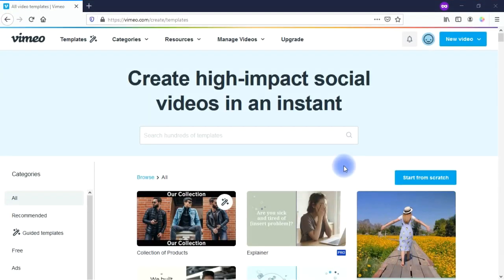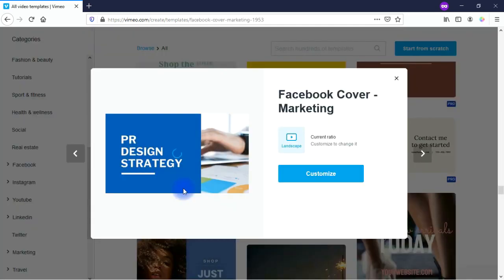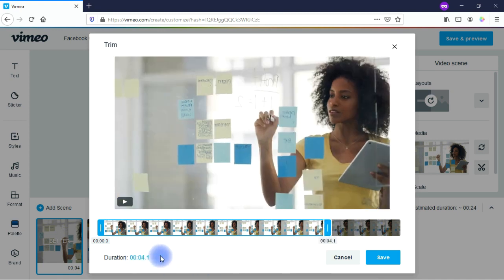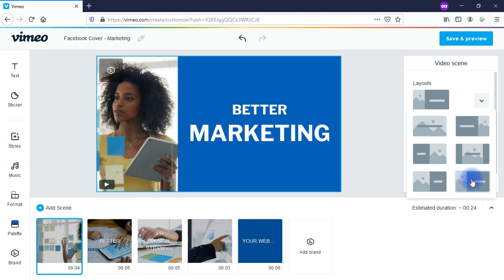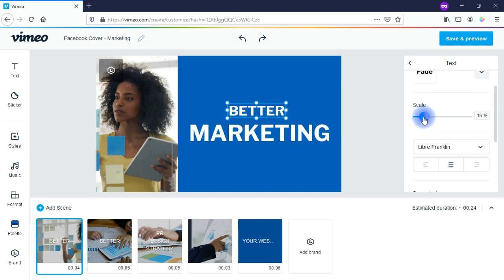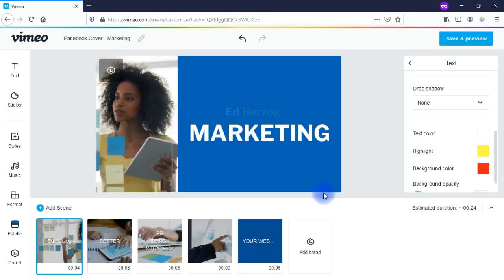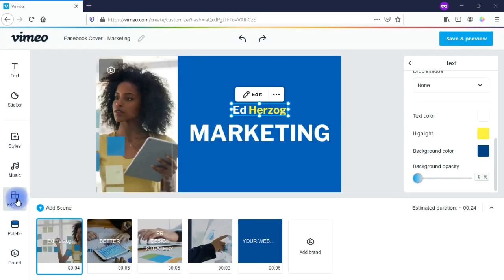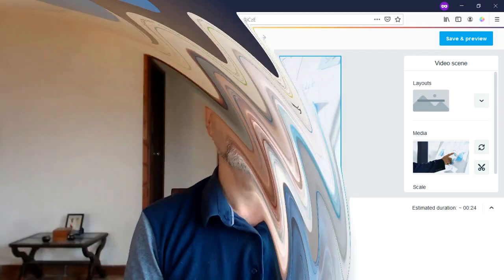Vimeo Create Video Editor (Review and Demo)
Vimeo is mostly known for its high-quality video hosting. However, Vimeo also has a video editor called Vimeo Create that you can use to create video ads and marketing videos for your online business. Check out my full review and demo of Vimeo Create to see if it's worth it!